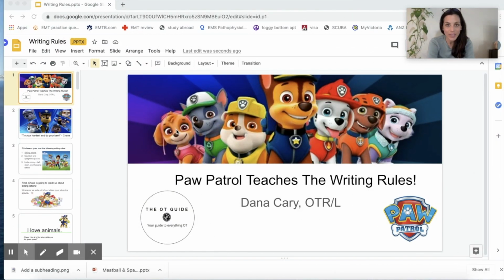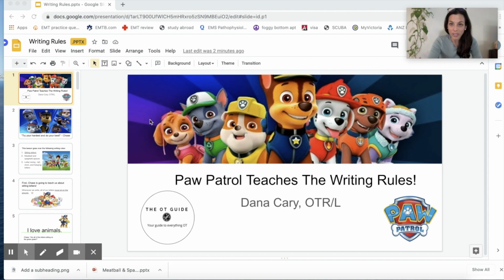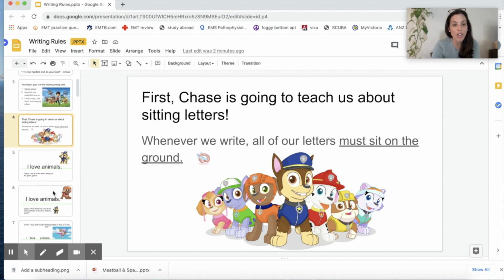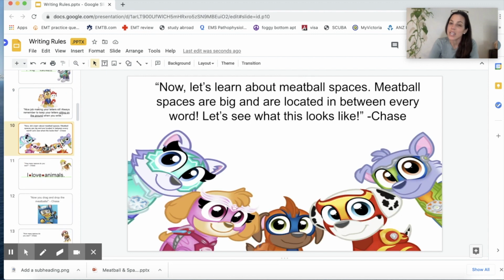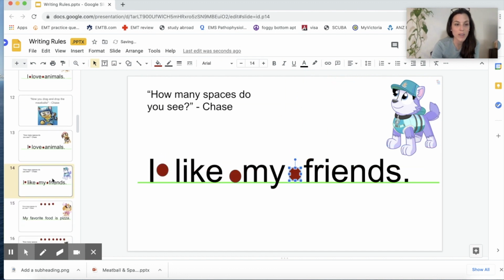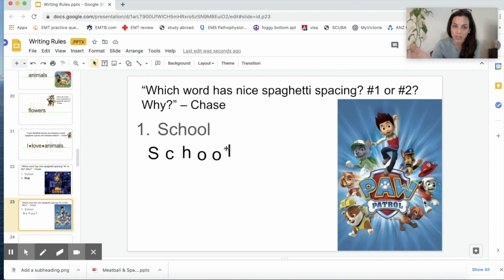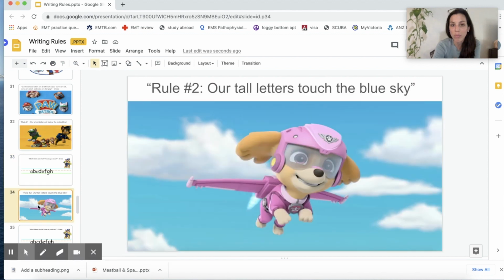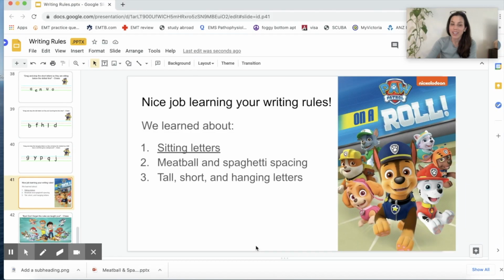FREE Paw Patrol Activity that Teaches Spacing, Letter Sizing + Sitting Letters!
Teach your students the basic writing legibility rules with this drag and drop teletherapy activity.  This activity goes over baseline adherence (no floating letters allowed!), spacing (spaghetti spacing between letters and meatball spacing between words), and letter sizing (tall, short, and hanging lowercase letters). No materials required, you just need to be able to share your screen and give screen control to your students! Download this activity by copying + pasting the link below to your google chrome browser, and then click on the icon for "download" on the top right corner to get your own copy to modify/customize as you see fit.  Enjoy!

*This video is designed to provide general information about occupational therapy for caregivers.  This video does not provide medical advice, diagnoses, or treatment. Please see a medical professional if you have concerns about your child’s development*